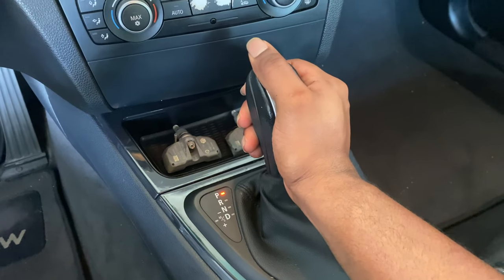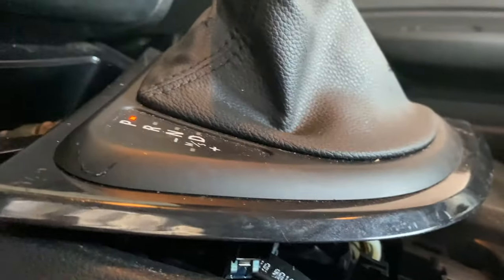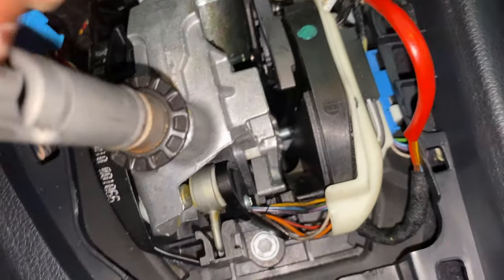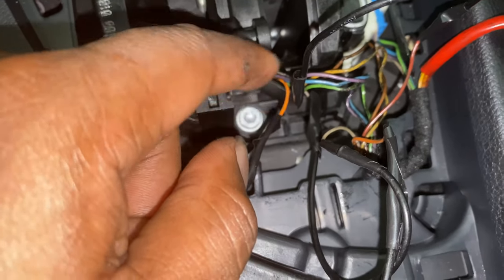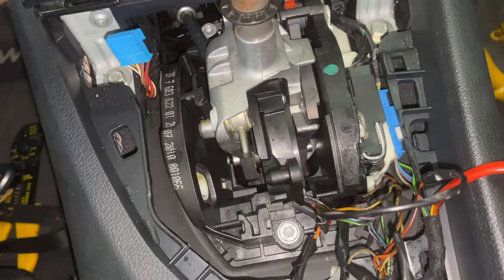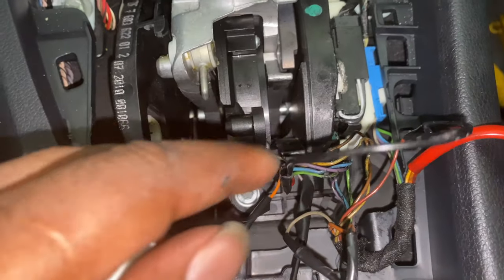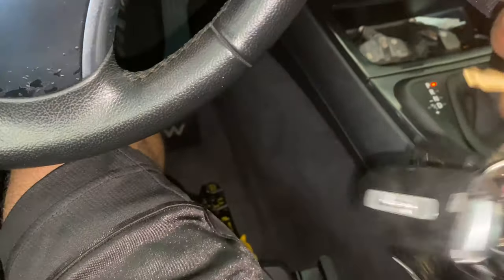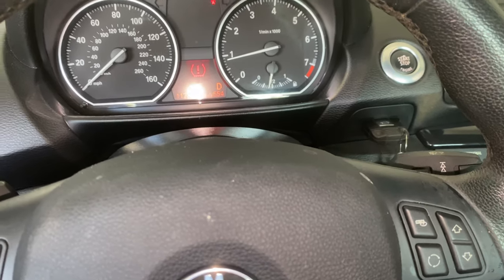BMW E82 E90 E92 E93 Sport Mode Not Working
Found that sports mode (DS) was not working on my 2011 BMW 128i. Went ahead and extended the OEM wires and reconnected the frayed wires. This is a common issue for automatic E-Series BMW's. This is the 4th time I've had to make a fix like this. It's the same procedure on the 3 series, just a bigger console to lift up.